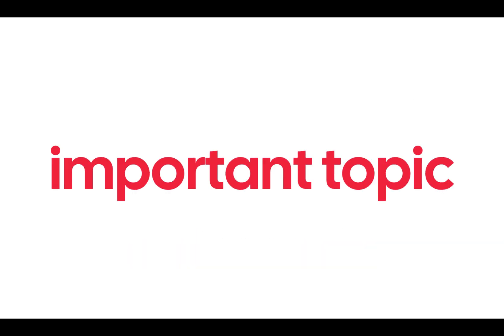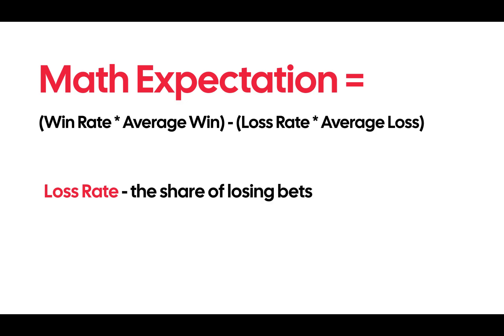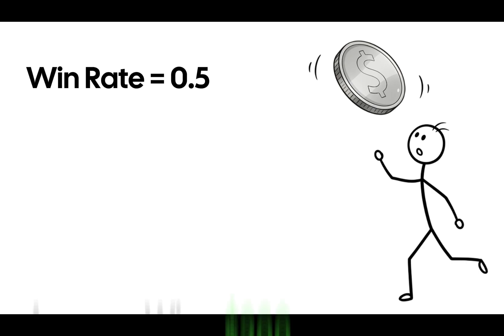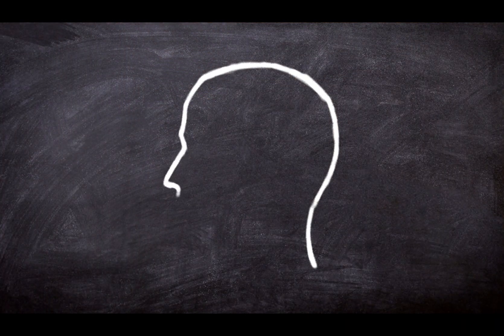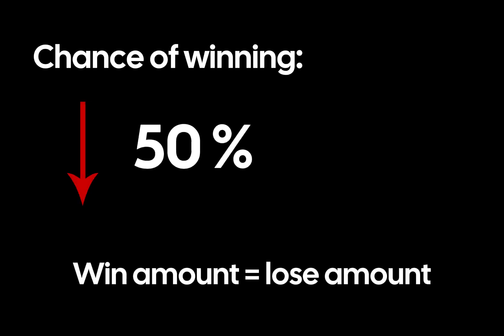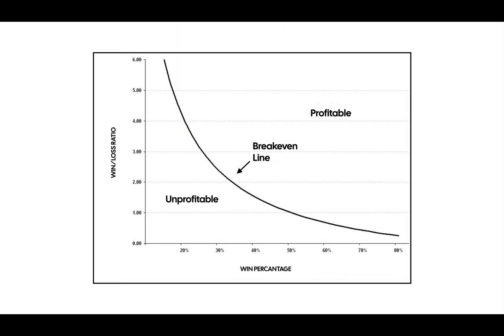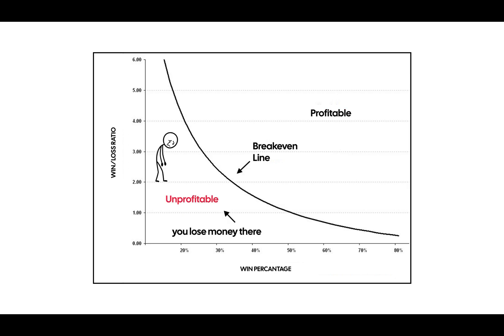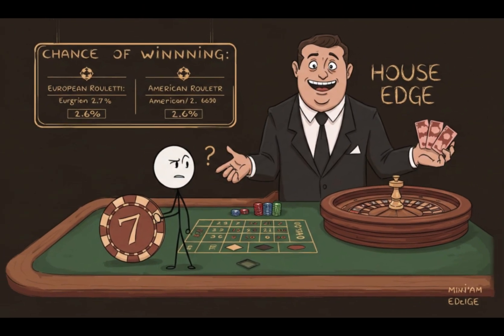How Casinos LEGALLY Rob You Every Time You Bet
Casinos don’t run on luck — they run on math.
In this video, we break down the real reason why casinos always win in the long run, even when it seems like the odds are 50/50. Using clear logic, real formulas, and no fluff, we explain:

✔️ What is mathematical expectation
✔️ How your average win/loss determines long-term results
✔️ Why roulette odds are rigged against you — mathematically
✔️ The truth behind the gambler’s fallacy (Monte Carlo error)
✔️ Why strategies like Martingale are traps in disguise
✔️ And why no "casino genius" ever consistently wins

This isn’t about luck. It’s about cold probability and inevitable loss over time.

Timecodes:

00:00 – Intro
00:20 – The Formula Casinos Don’t Want You to Know
01:05 – How a Coin Toss Can Trick You
02:20 – How Casinos Cheat Legally
03:56 – The Graph That Destroys Every “Winning System” Explained
04:55 – The Hidden House Edge: How It Steals Your Money
05:46 – Explained with an example
06:34 – The 1913 Monte Carlo Disaster
07:43 – The Gambler's Fallacy Explained
08:21 – Probability of flipping a coin in a row: Common Mistake
08:57 – Martingale: The Most Dangerous “Strategy” Ever
11:22 – Who can beat the housage?